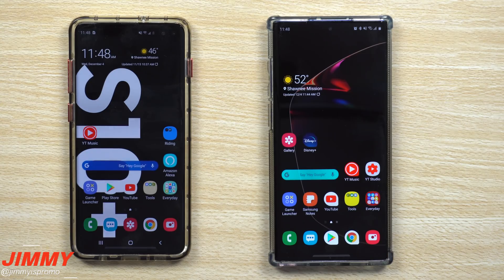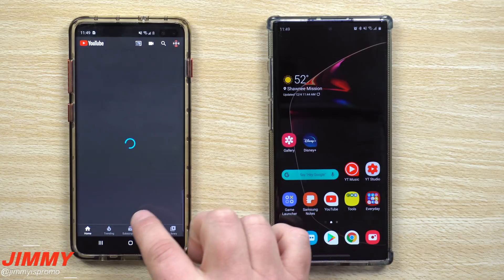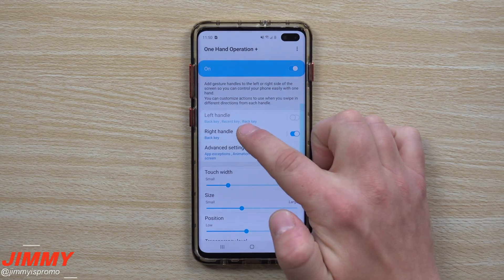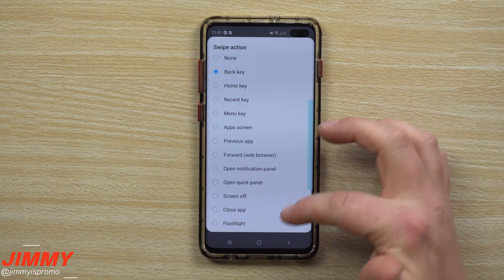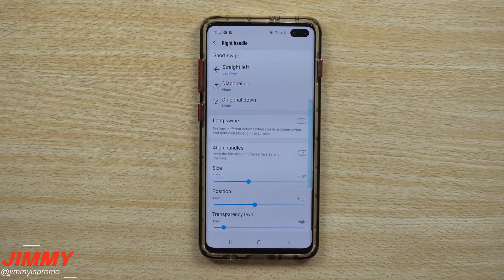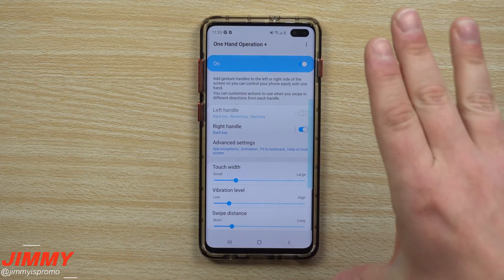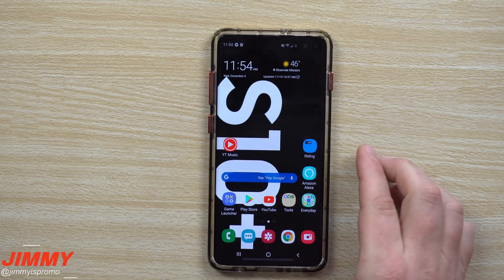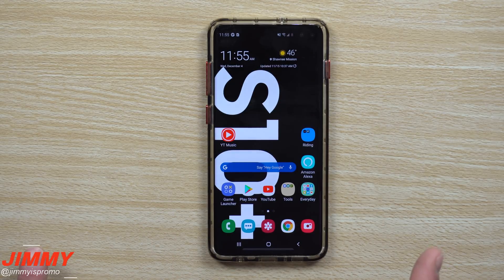Bringing The Best Android 10 Feature To Android 9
Welcome to the home of the best How-to guides for your Samsung Galaxy needs. In today's video, we will talk about one of my favorite features apart of Android 10 and bringing it to Android 9. This is one that you'll use hundreds of times a day.